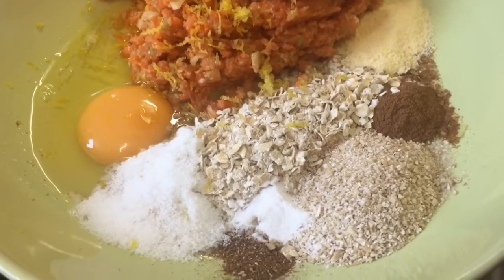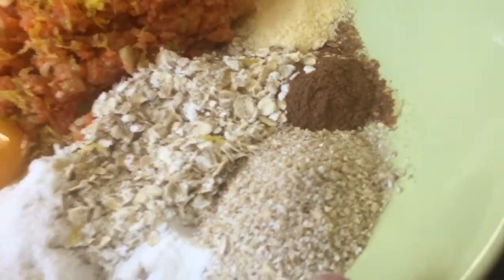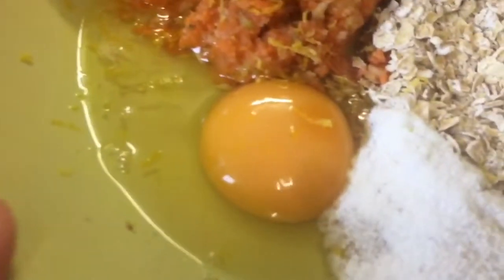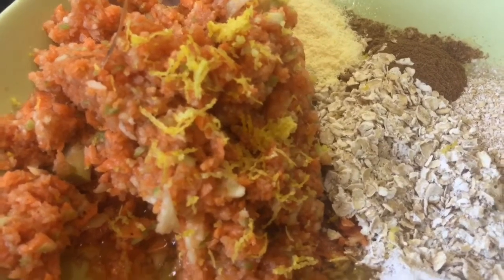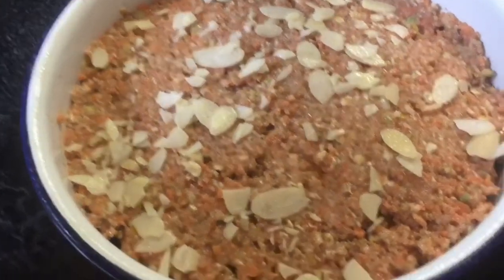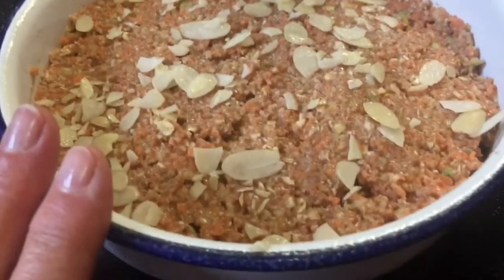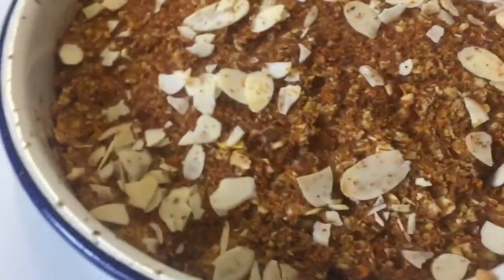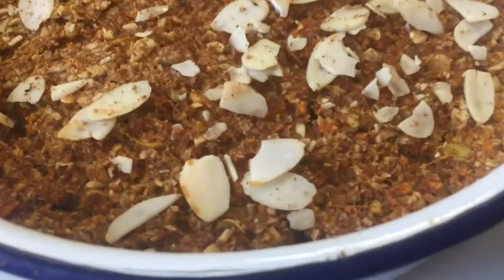Carrot baked oats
Carrot cake inspired baked oats , 25 g approx oats , 25 g oat bran , pinch baking powder , Tb sweetener, grated lemon zest , half tsp mixed spice , good tsp cinnamon , half tsp vanilla , grated nutmeg , one small egg , 2 Tb skimmed milk, on food processor I whizzed up small apple , small banana and two carrots and mixed with oat mix - smoothed with a spoon into dish and baked 35 mins 180 -

I added 5 g 1 sp almonds before baking and also after it was cooked drizzled over my fave maple syrup from Walden Farms which when combined with the baked goods tastes to me like treacle pudding 😋